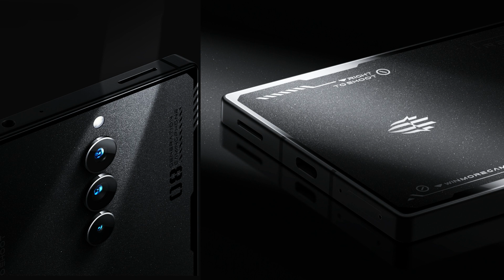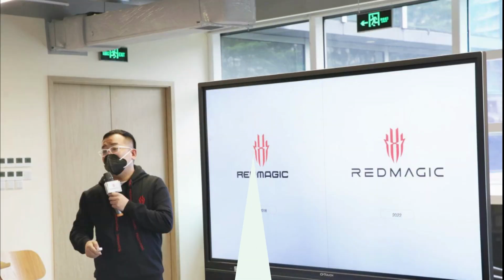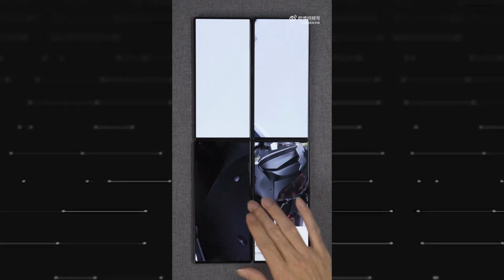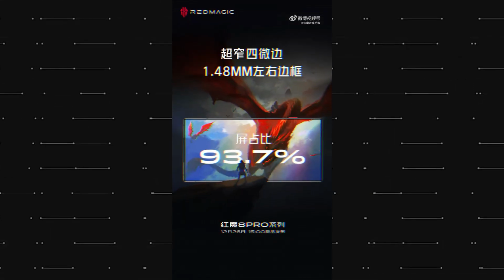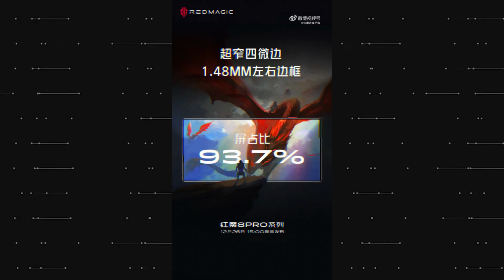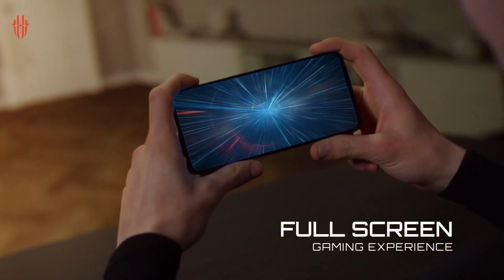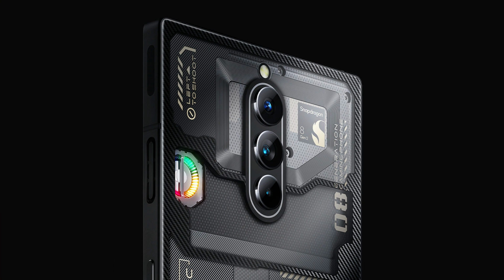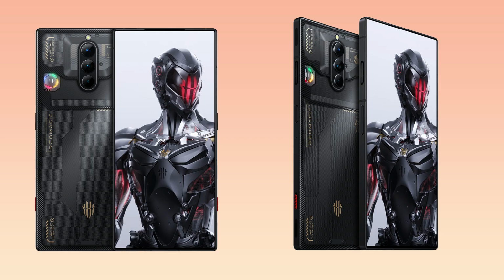Red Magic 8 Pro - WHAT A DESIGN!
Red Magic 8 Pro is launching in the Chinese market on December 26th, and the phone has a clean and minimal design. The company has already shared the images of the phone and also some key features.

This year, we got four gaming phones from Red Magic – Red Magic 7, Red Magic 7 Pro, Red Magic 7S & Red Magic 7S Pro. The Red Magic 7 Pro was the first gaming phone to feature an under-display selfie camera. The company has started teasing the Red Magic 8 Pro, launching in China on December 26. While there is less than a week left for the official launch, the company has already shared the phone’s design on Weibo, along with some key features.

The biggest USP of the Red Magic 8 Pro is its design. It looks completely different than any gaming phone that Red Magic has ever launched. It does not even look like a gaming phone. It seems more like a phone you would love to have for everyday use. The phone has a minimal design which includes flat sides, not a lot of text on the rear, and a clean camera arrangement.

For those who want some gaming phone vibes, the Red Magic 8 Pro has a variant with a transparent back that shows the built-in fan with RGB lights.

On both the left and right sides, there is a vent for the airflow. In the case of the Red Magic 7 series, there was a vent on the back, too, which was for air intake, but this time, Red Magic is going back to a single air intake vent.

As for the features, Red Magic has shared that the phone has a 1/1.57″ 50MP Samsung GN5 sensor for the primary camera. On the front, there is a flat 120Hz display with slim bezels. Red Magic says the phone has a 93.7% screen-to-body ratio and 1.48mm side bezels. There is an under-display selfie camera.

To no surprise, the phone has Snapdragon 8 Gen 2 SOC, LPDDR5X RAM, and UFS 4.0 storage, so performance-wise, there are no complaints. For better thermals, there is the ICE 11.0 cooling system which, as per Red Magic, reduces the overall temperature of the phone by 16 degrees. The phone also uses a unique Vapor Chamber with 100% better thermal conductivity than a traditional VC.

Well, looking at all the features Red Magic has been sharing on Weibo, the Red Magic 8 Pro seems like “THE” gaming phone to beat. And since the Red Magic 7, 7 Pro & 7S Pro were launched in the global market this year, we are expecting the Red Magic 8 Pro to make it outside of the Chinese market.

LINKS -